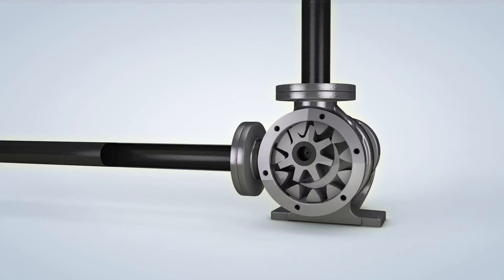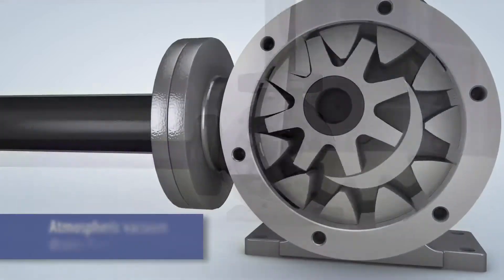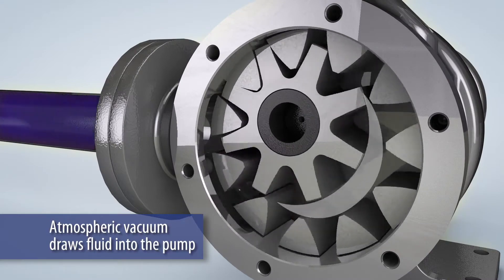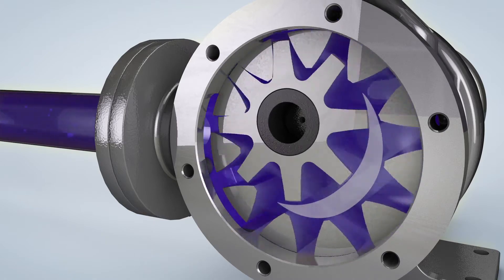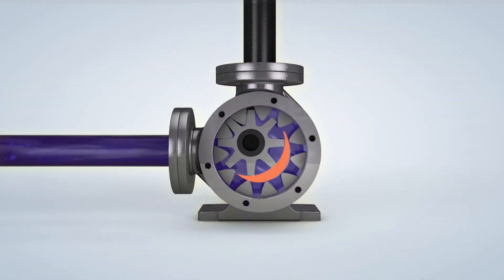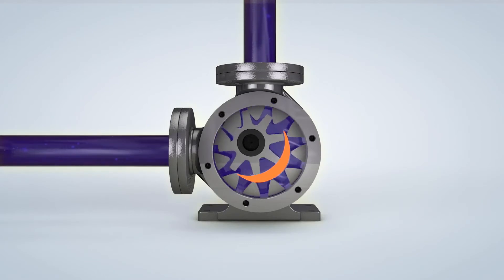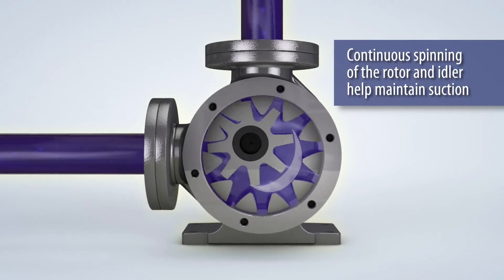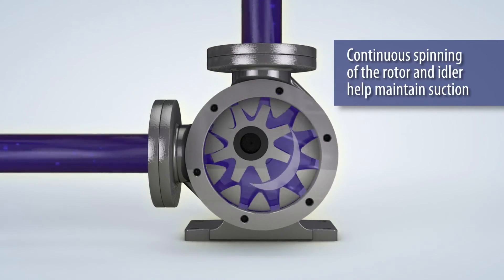EnviroGear® G Series Internal Gear Pump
In this video, we examine the method of operation in EnviroGear G Series internal gear pumps, with an innovative meshing of the pump gears that allows for an atmospheric vacuum to pull the fluid, and the continuous spinning of the rotor and idler help maintain suction throughout the pumping process.